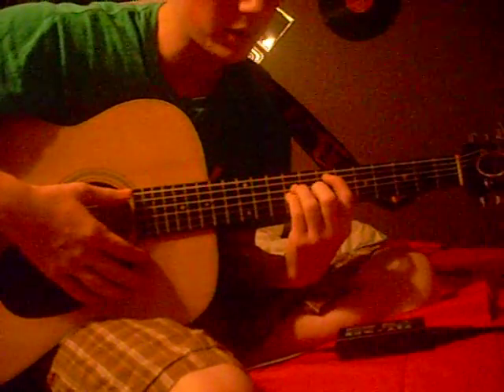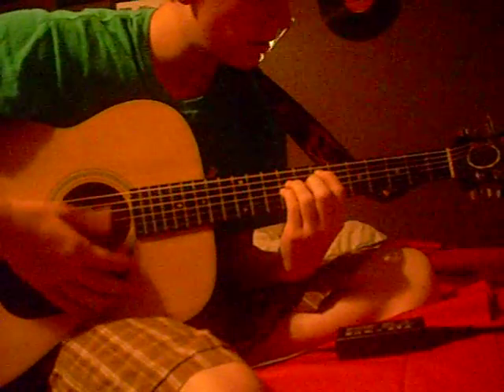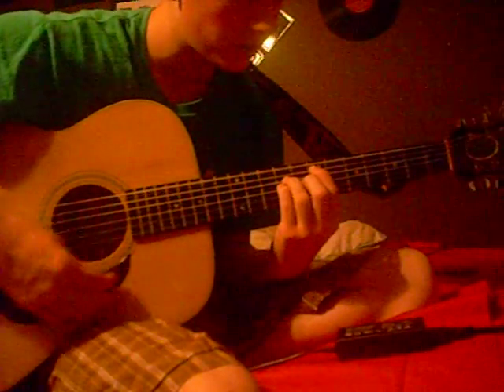how to play outside